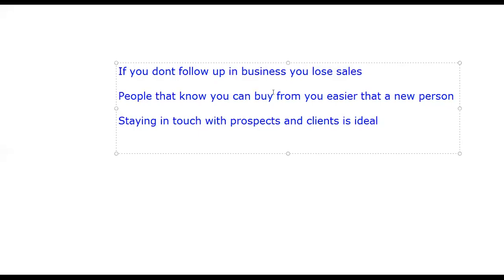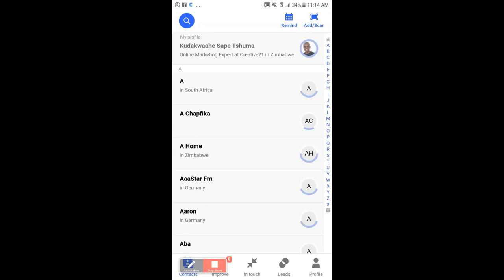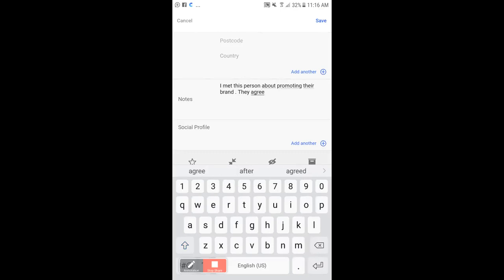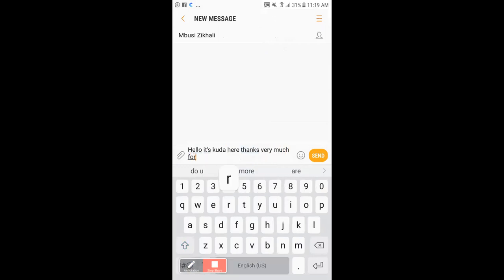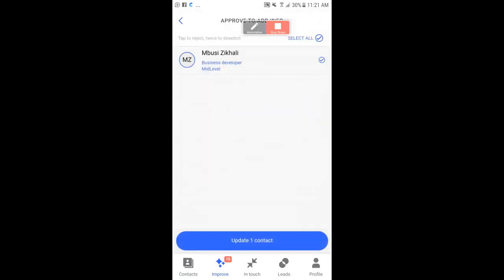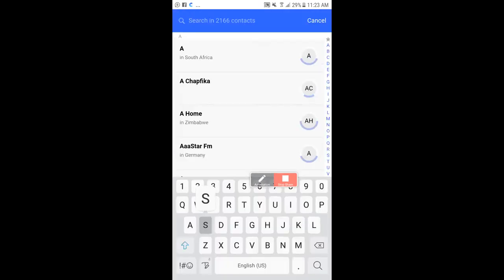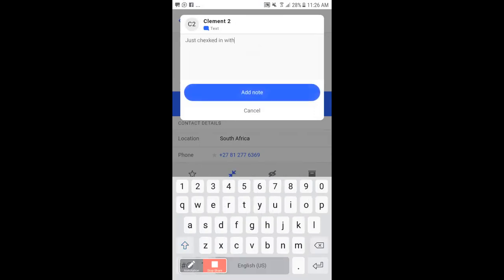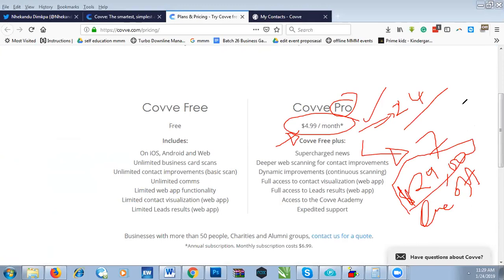I think Covve is a game changer - Covve Review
I just got hands-on this application that helps with CRM.

This has helped to stay in touch with my contacts and my prospects.

covve app review

covve review

covve desktop

covve cost

covve funding

covve team

covve contact app

covve alternative

Kudaonline

kudakwashe Sape Tshuma